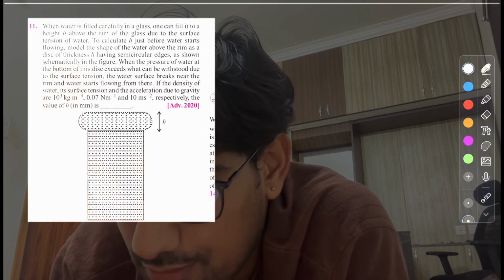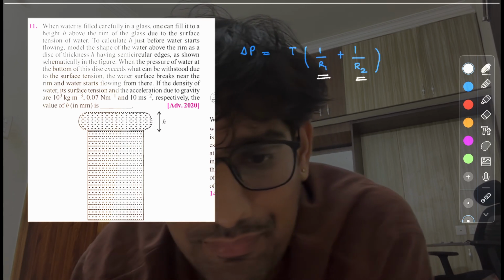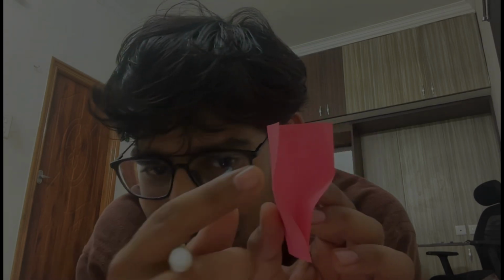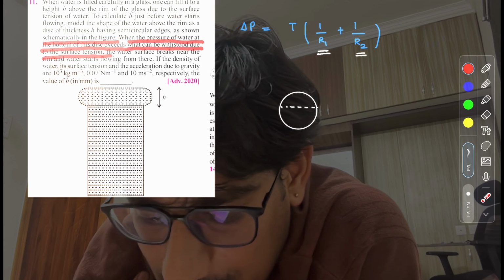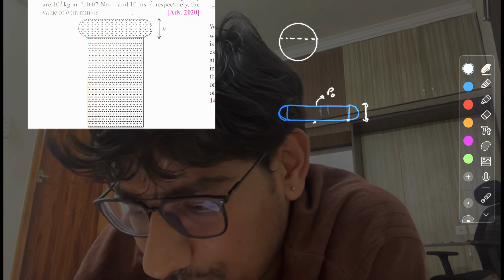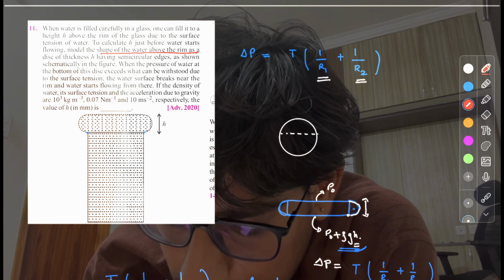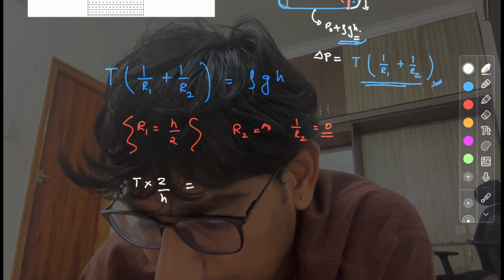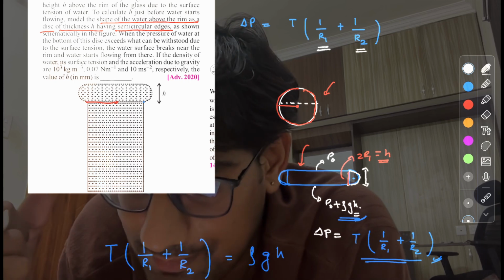JEE Advanced surface Tension Question | JEE 2020 | Young laplace Equation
11. When water is filled carefully in a glass, one can fill it to a height h above the rim of the glass due to the surface tension of water. To calculate h just before water starts flowing, model the shape of the water above the rim as a disc of thickness h having semicircular edges, as shown schematically in the figure. When the pressure of water at the bottom of this disc exceeds what can be withstood due to the surface tension, the water surface breaks near the rim and water starts flowing from there. If the density of water, its surface tension and the acceleration due to gravity are respectively, the value of h (in mm) is ________.
[Adv. 2020]